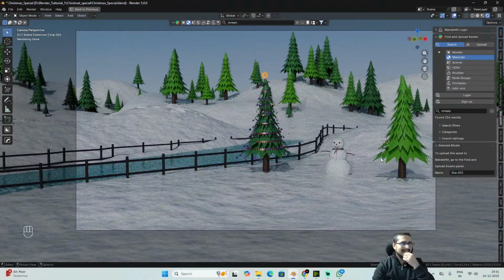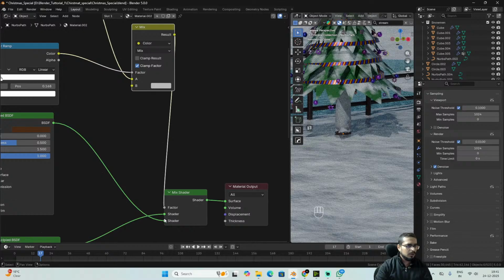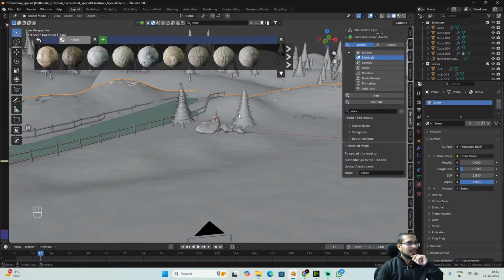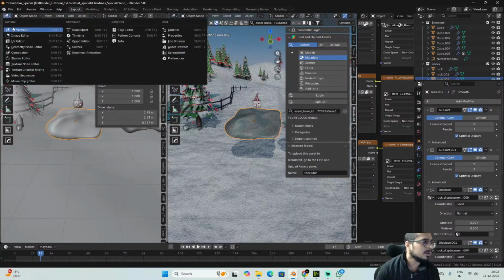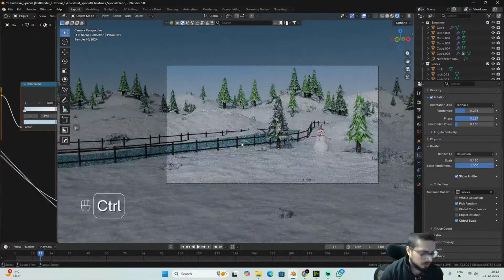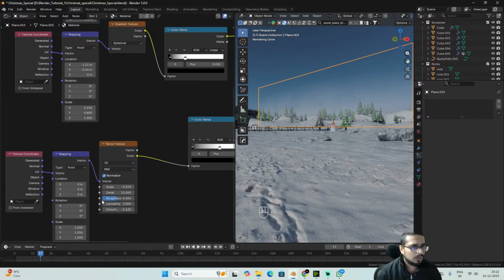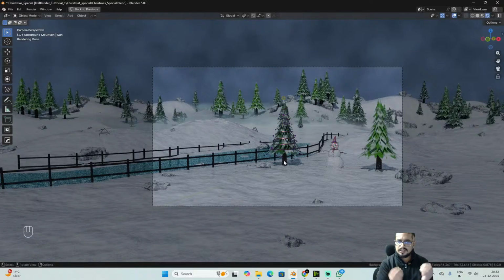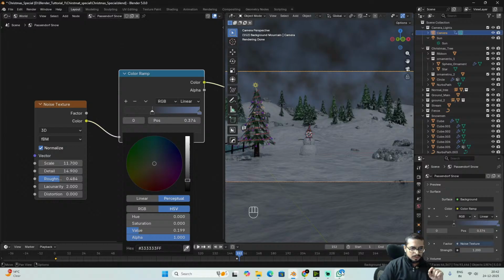Christmas Special !! Part -2 !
Project - Just For Fun!!

Screencast keys!!
Hair Tool Addon
Hard ops
Box Cutter
Zen - UV
Lip Sync Addon
Auto Rig- Pro
Blender kit

32x2 6000mah RAM xpg adata